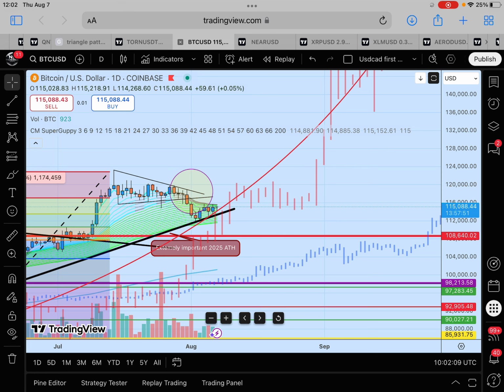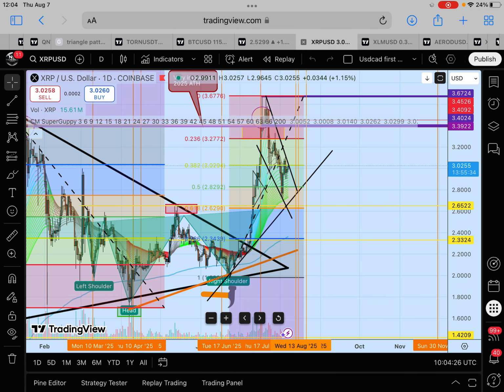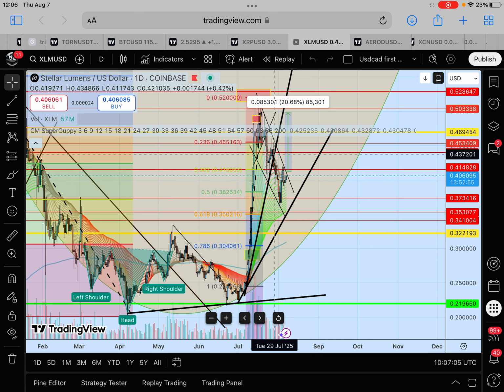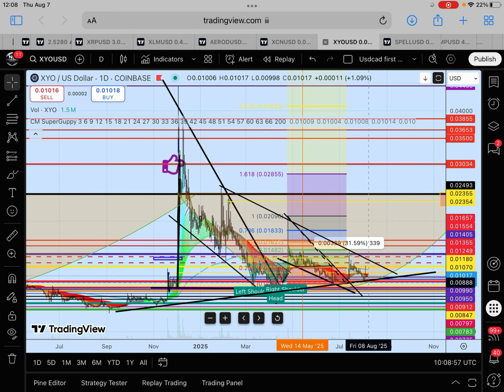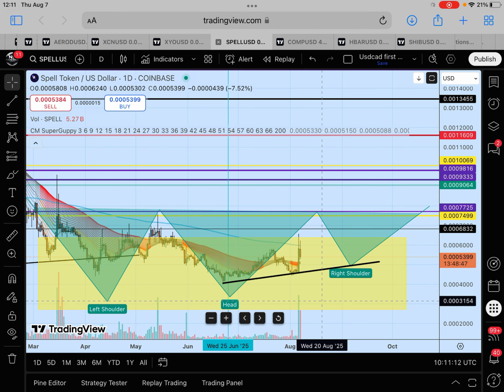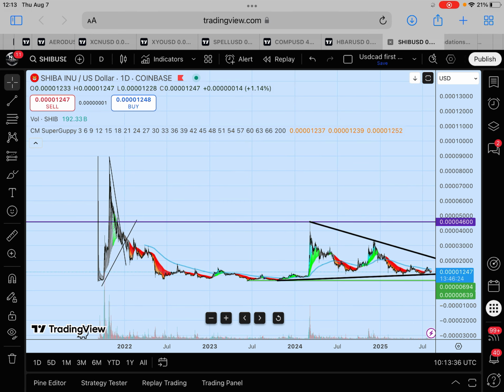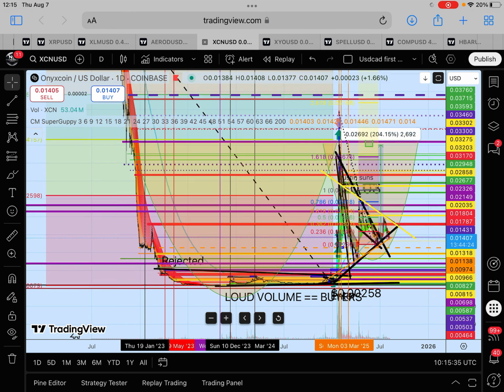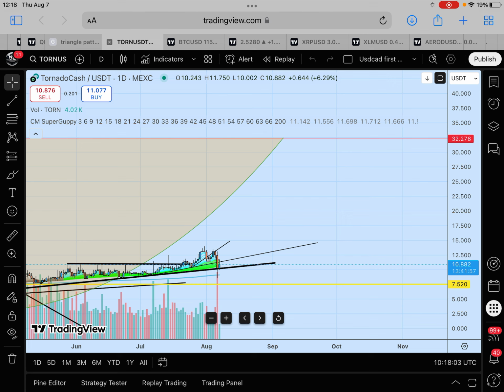🚀 XRP, XCN, XYO &cryptoMAJOR NEWS🚀xcn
Welcome to NC Hammer Crypto – your fastest source for no-fluff crypto technical analysis. In this video, I’m breaking down the most explosive setups for QNT, XCN, XRP, XYO, TOSHI, Bitcoin, DNT, BNT, and Tornado Cash. These charts are flashing bullish – here’s exactly what to watch.
For daily insights on cryptocurrency day trading and scalp trading strategies! 🚀 Whether you're an experienced trader or just starting out, I break down the latest market trends and share my personal take on top-performing coins like XRP, BTC, XLM, ADA, DOGE, IOTA, XCN, XYO, GRASS, SPELL, TOSHI, ZRX, PERP, OMG,  LCX and more! 🔥
On this channel, I provide quick overviews of short-term price action, discussing my educated guesses on market movements—not financial advice, but informed analysis to help you navigate the fast-paced world of crypto trading. Whether you're interested in scalping, day trading, or just staying up to date with the latest trends, NC HAMMER CRYPTO gives you the tools to make informed decisions and boost your trading strategies. 📈💰
Join me as I break down key levels, trade setups, and price predictions for top altcoins and major cryptocurrencies. With my detailed, yet easy-to-understand breakdowns, you’ll get real-time updates on XRP, BTC, and other trending coins, so you can stay ahead in the volatile crypto market.
Start trading smarter, NC HAMMER CRYPTO! 🌐💥
LESSONS: $10 for 1 hour 1 on 1—(10 minute free consultation)
OR
SIGNAL CHANNEL:: $20 a month, informed before the videos are posted.

any tip greatly influences me to keep making these helpful videos, hope you profit from them, let me know if you do send a tip and ill make sure to thank you in the video

XRP:  rs2dgzYeqYqsk8bvkQR5YPyqsXYcA24MP2    MEMO:661095

BTC:  3F3w58qFdXqaBRvEByzVCgmdfbaSqCF4Dn

ETH//QNT//XCN//TORN//TOSHI//SHIB can all be sent to
 0x0d8485f1119ae13db0092dee3984738ede55acae